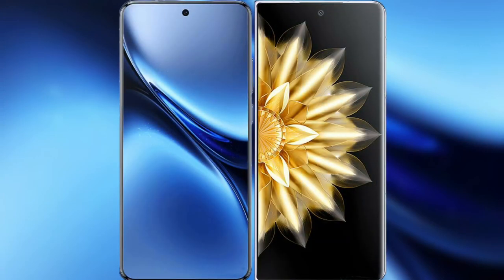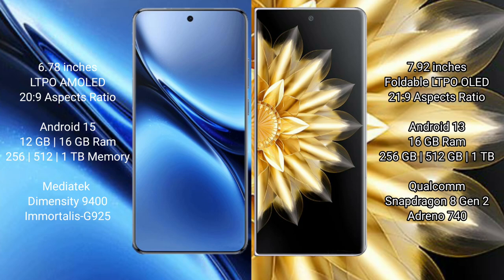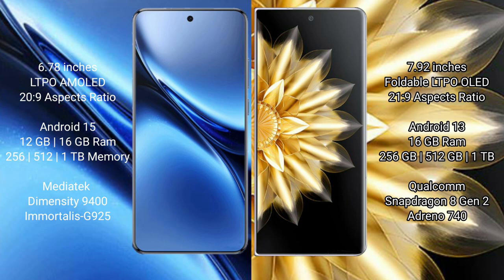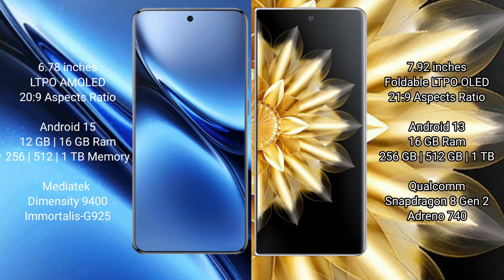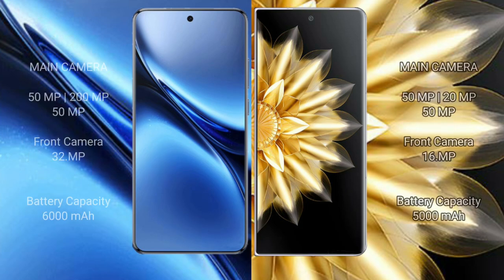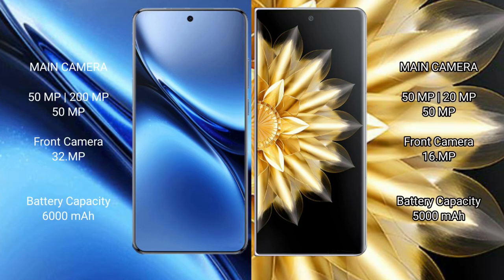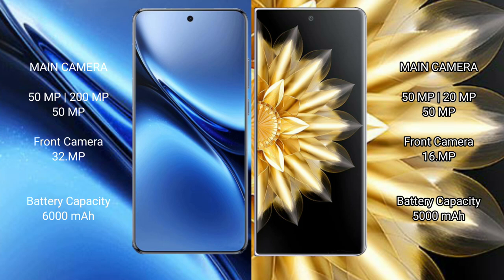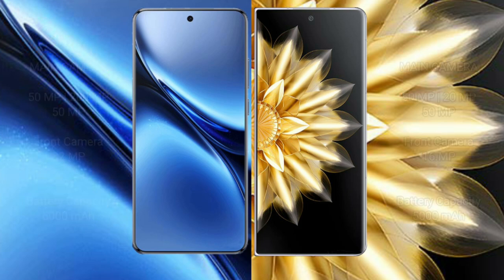Vivo X200 Pro vs Honor Magic V2 Review